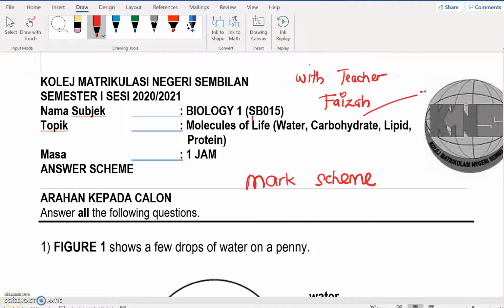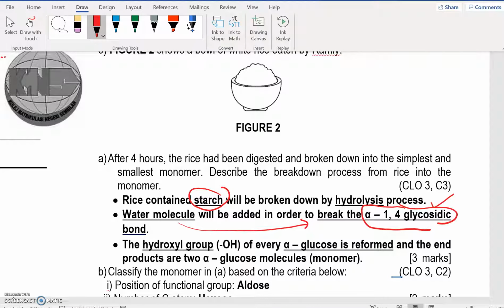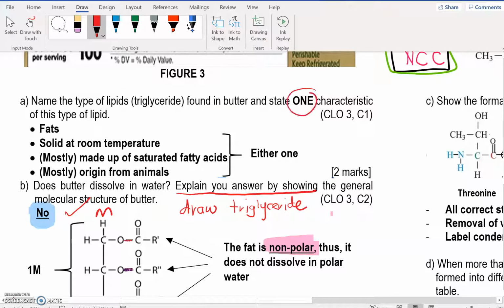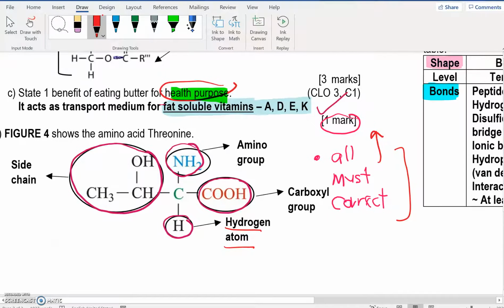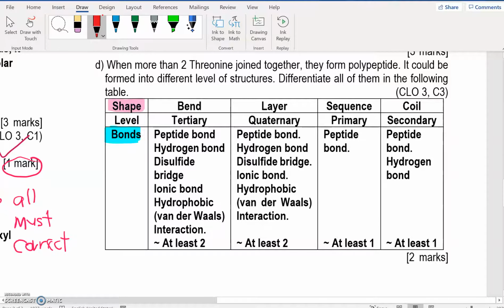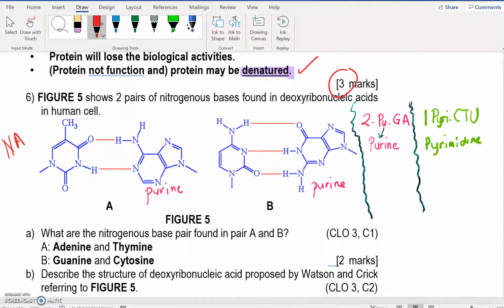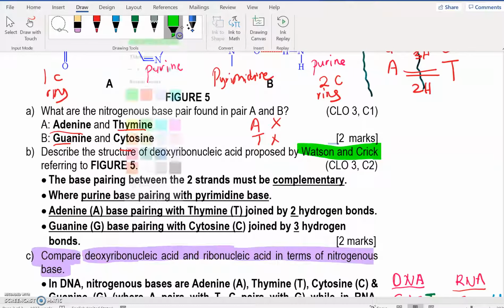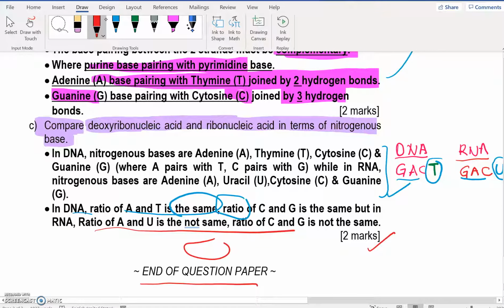QUIZ 1 EDITED MARK SCHEME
REFERENCE